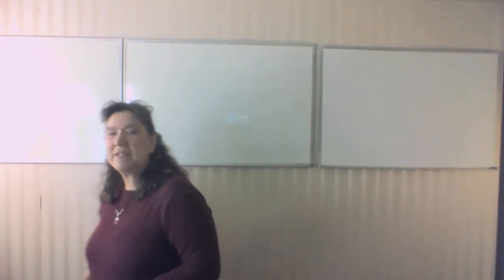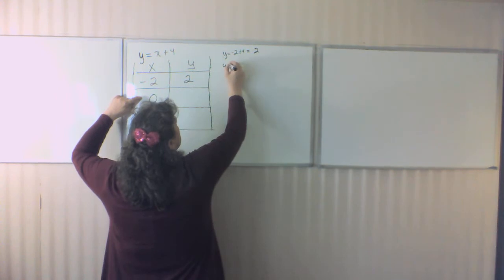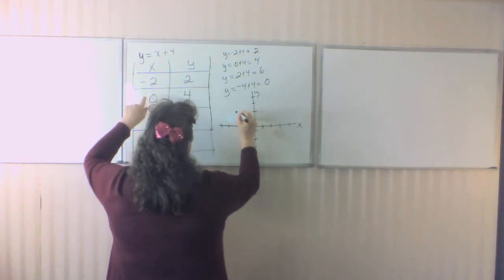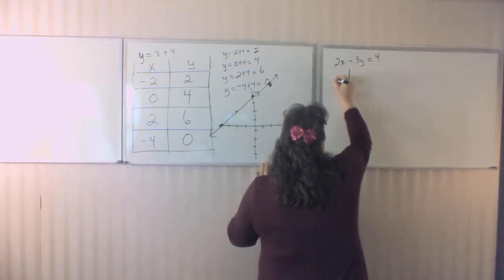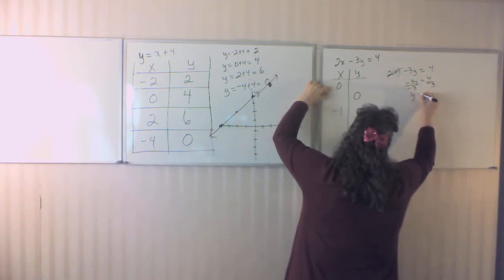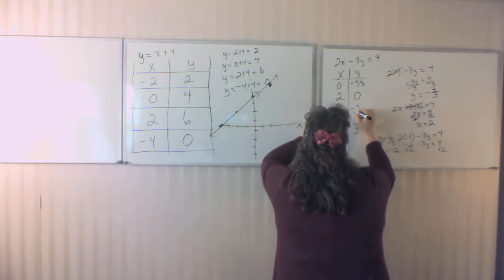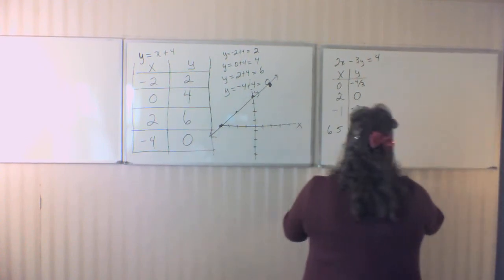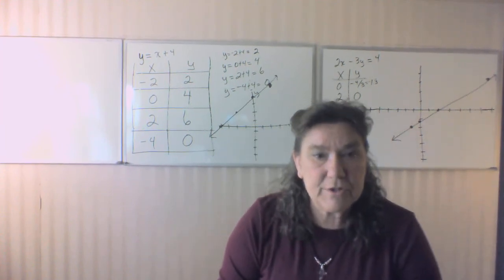Ordered Pairs from Linear equations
Math 100 Unit 4 HW 1 Part B  Building Ordered Pairs from Linear equations in order to be able to graph